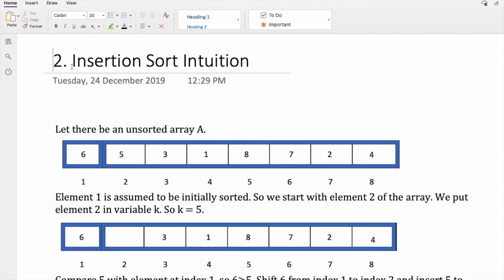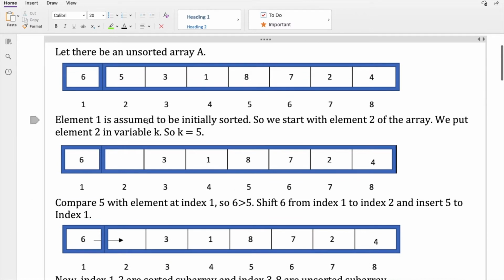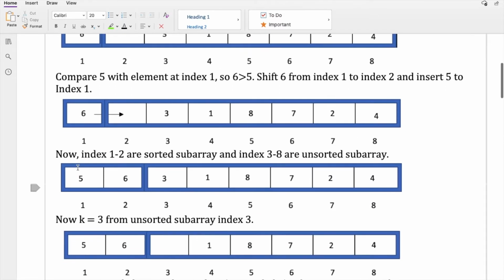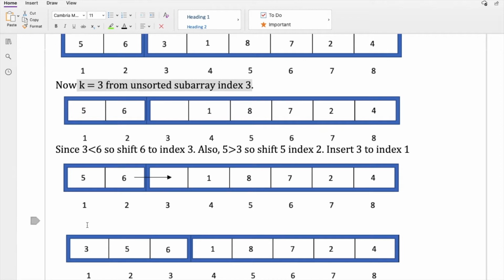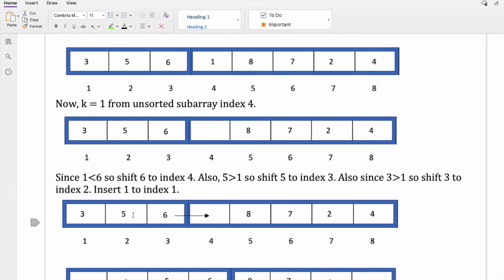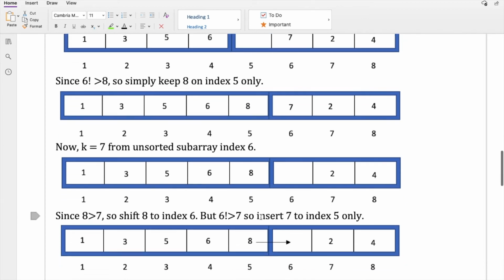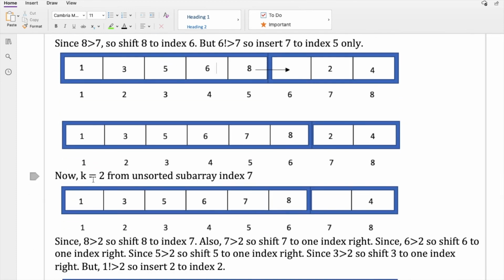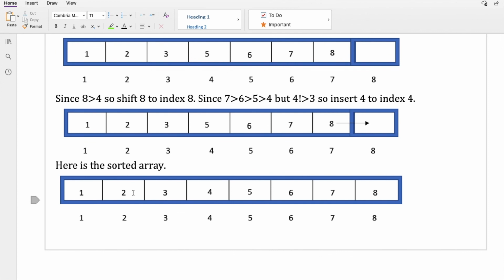Insertion Sort Intuition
Diagrammatic explanation of Insertion Sort giving an example unsorted array A with size 8.